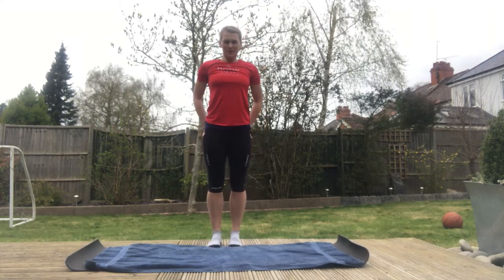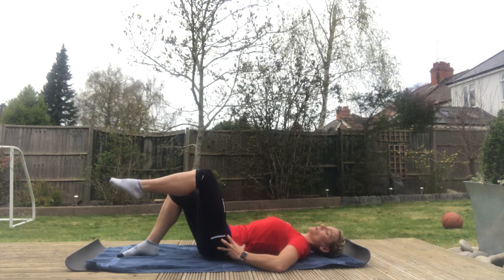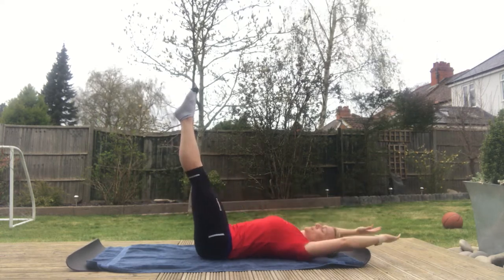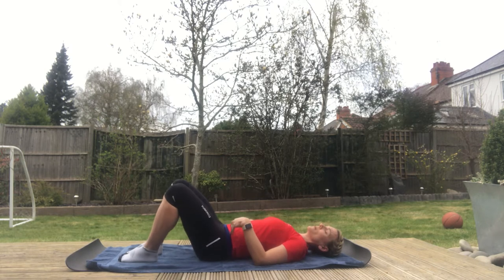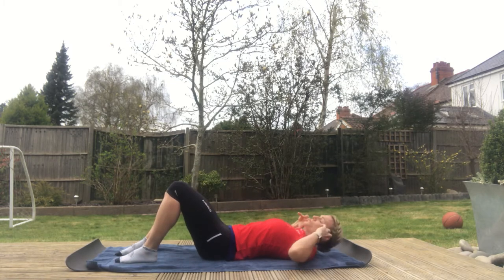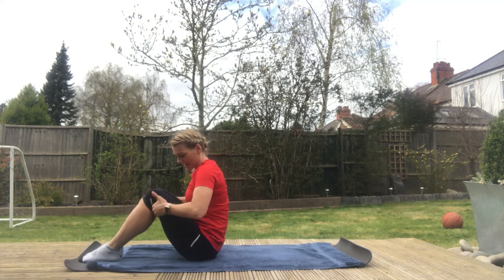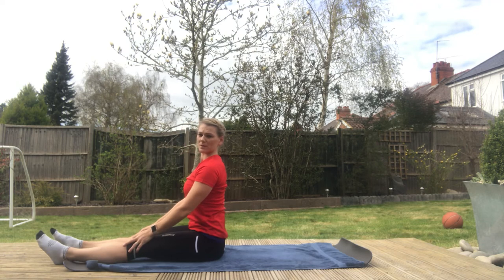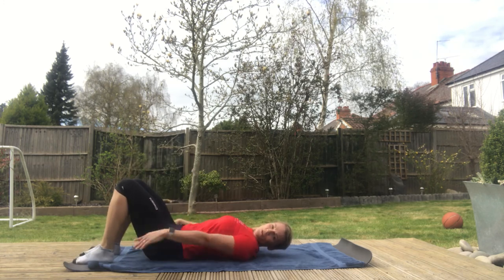Pilates - core control/pelvic stability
A short Pilates workout focussing on your core control and pelvic stability.